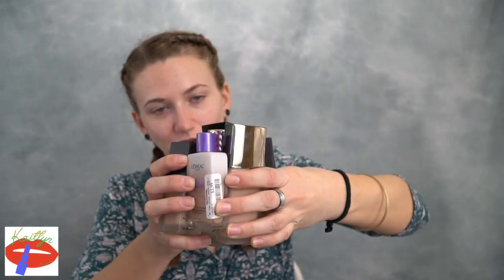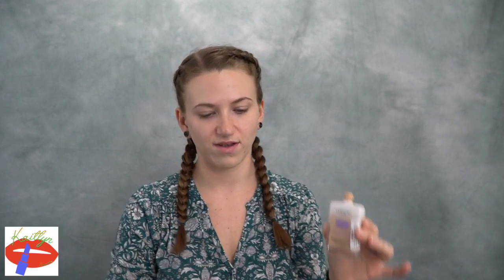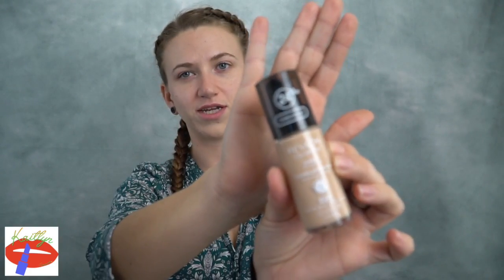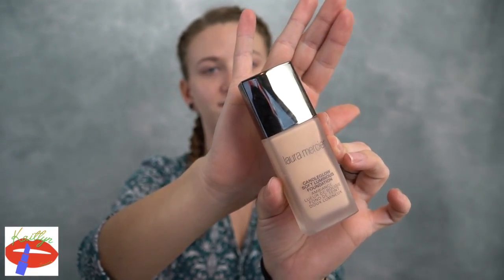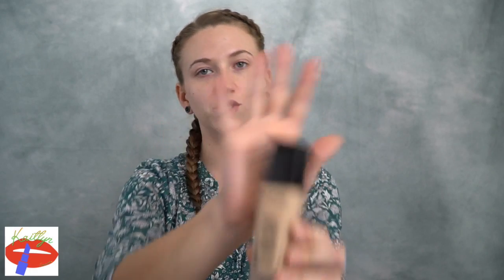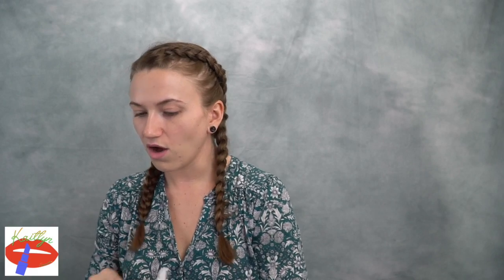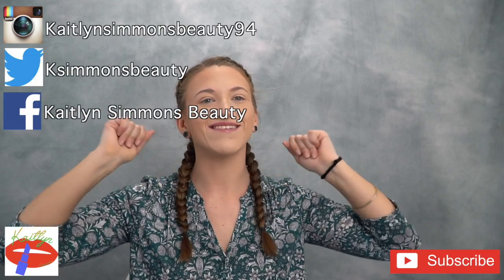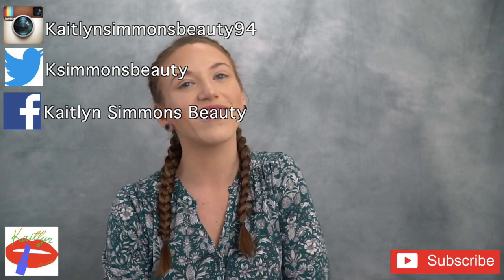I DID IT! Mixing all my foundations together!! || Kaitlyn Simmons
Heyy everyone!! I wanted to do a fun video for you guys since the last video I did was a tutorial!! In this video I mix nine foundations together!!! Check out the outcome!

I changed my twitter handle so it will be easer for everyone to find me!!